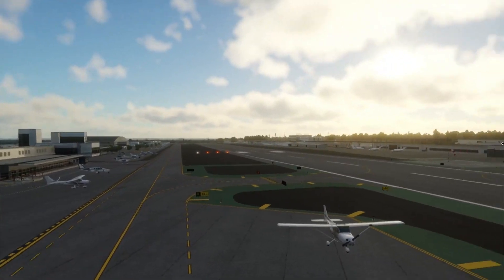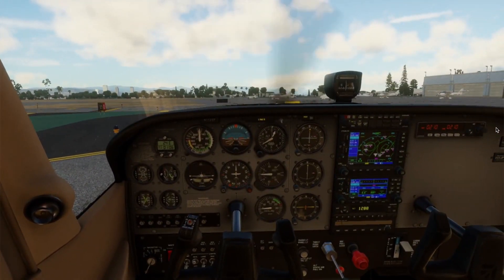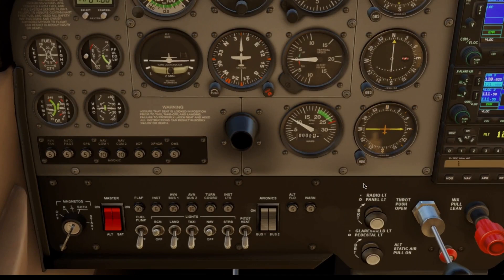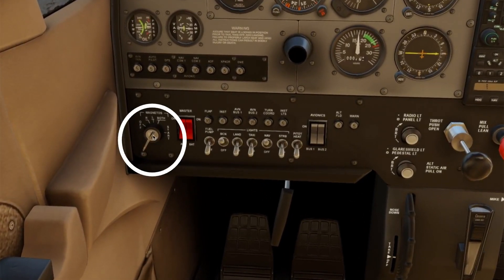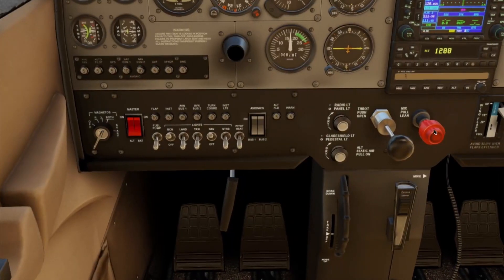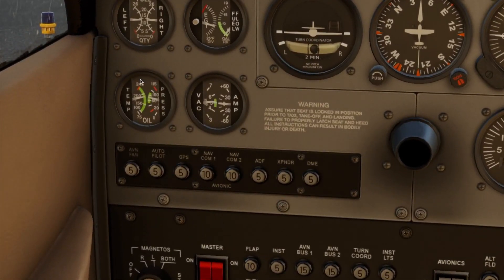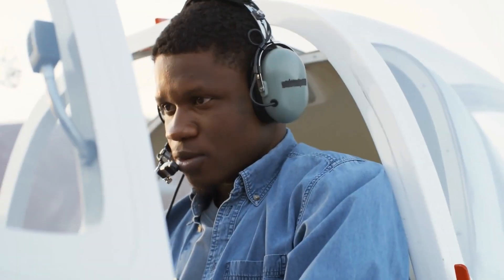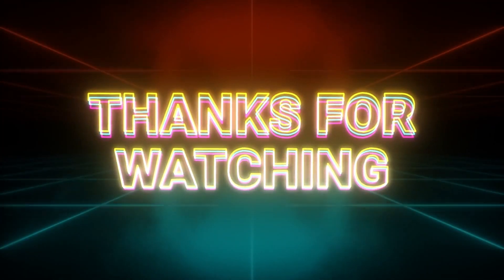Complete Cessna 172 Run Up Procedure Step by Step Engine Check Ground School Tutorial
In this video, I walk you step-by-step through the complete run-up procedure for a fuel-injected Cessna 172S, following real-world FAA procedures used in general aviation.

You'll learn:
✔️ How to check engine instruments before takeoff.
✔️ Magneto checks (LEFT, RIGHT, BOTH) and acceptable RPM drops.
✔️ Mixture leaning for best power at high density altitude airports.
✔️ Idle check and taxi power setting.
✔️ Why carb heat is skipped on fuel-injected models.

This content is perfect for student pilots, CFIs, ground instructors, private pilots, and anyone interested in real-world flight procedures.

🎙 Plus, I’ve created an exclusive members-only series where I dive deep into radio communications: what to say, when to say it, and how to sound professional at both towered and non-towered airports.

76 Ground School Chick welcomes and encourages open discussion, and we value the comments, stories, and experiences you share.

We simply ask that all comments remain on topic, courteous, and constructive, and that they avoid offensive language.

We’re committed to maintaining a supportive and engaging community for aviation enthusiasts. To keep this space safe and welcoming, any comments that don’t follow these guidelines may be removed.

Thank you for helping us keep this community positive, respectful, and focused on learning.

Aviadora 76 fomenta la conversación abierta y valora los comentarios, historias y experiencias que compartes.

Solo pedimos que todos los comentarios se mantengan en el tema, sean respetuosos, constructivos y eviten lenguaje ofensivo.

Nos esforzamos por crear una comunidad de apoyo y aprendizaje para entusiastas de la aviación. Para mantener este espacio seguro y acogedor, cualquier comentario que no cumpla con estas normas podrá ser eliminado.

¡Gracias por ayudarnos a mantener este espacio positivo, respetuoso y centrado en el aprendizaje!

Recommended Reading for Student Pilots:

Paper back copy of the Pilot’s Handbook of Aeronautical Knowledge:

Paperback copy of the Airplane Flying Handbook:

Stick and Rudder by Wolfgang Langewiesche:

The Killing Zone by Paul Craig :

Weather Flying by Robert Buck :

Inexpensive Aviation Headset I like using: